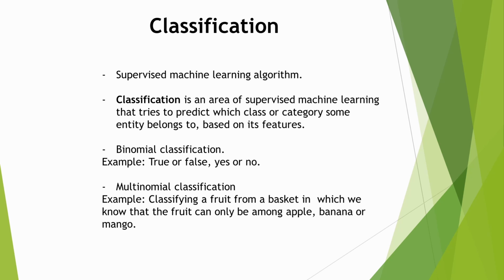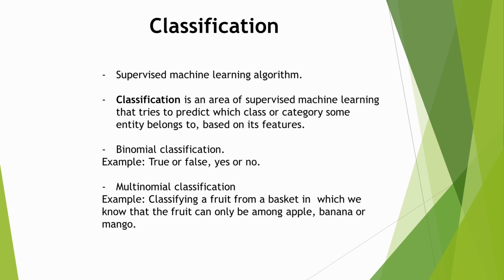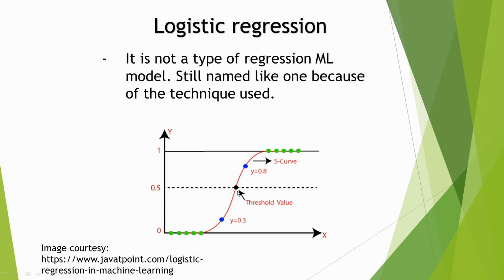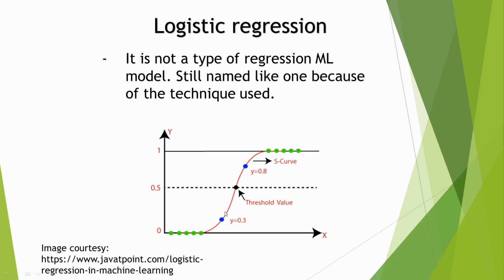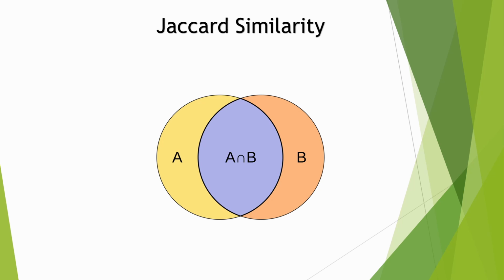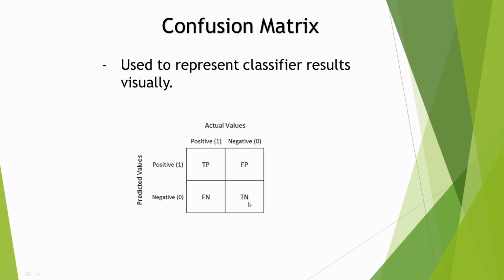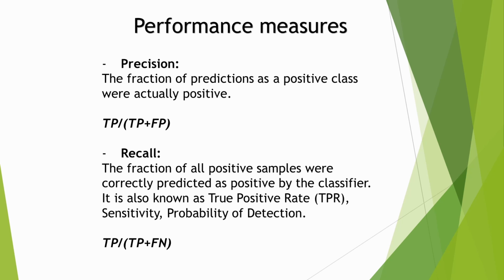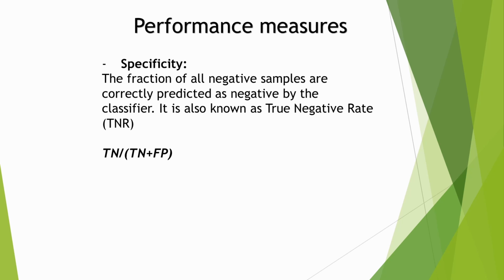Python Programming | 27 | Understanding Logistic Regression | Venky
This is 27th video in Python Programming and about understanding Logistic Regression